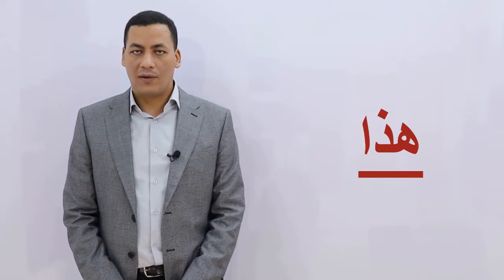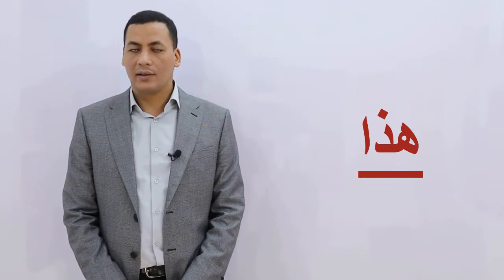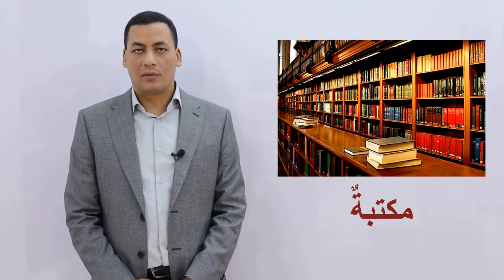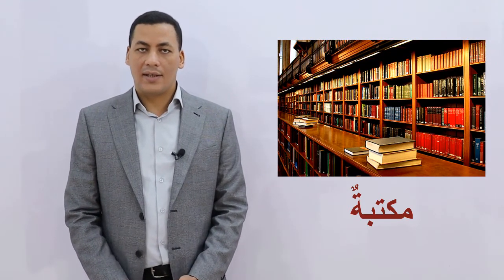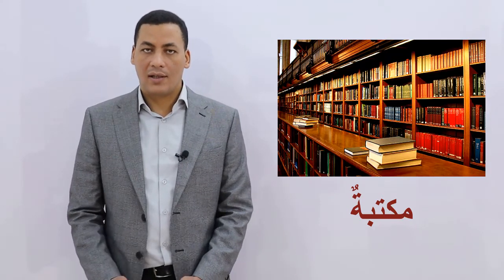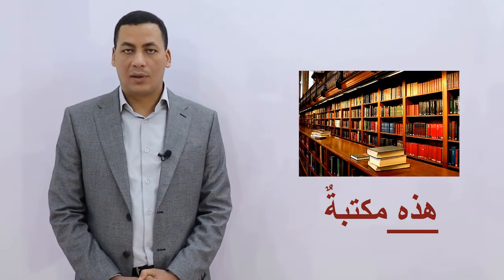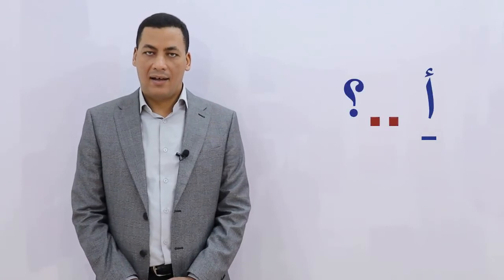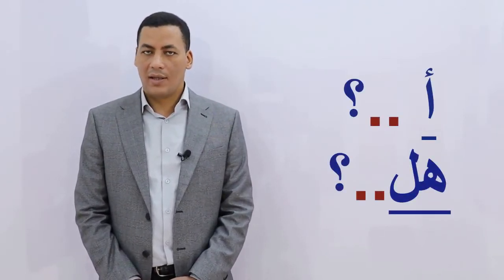Arabic for beginners: lesson 3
We provide lessons in very good prices. If you want to study alone, our hourly rate is around 10 $. You can pay less if you are within a group of two or more. we give a free 20 - minutes trial lesson if you are interested. for more details.
Skype: ammar_yasser2013
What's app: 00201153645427